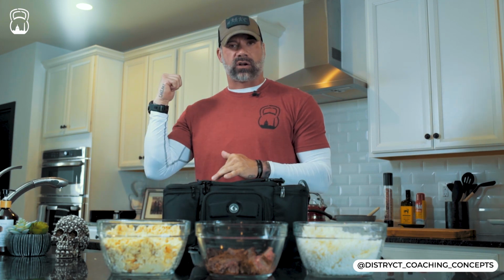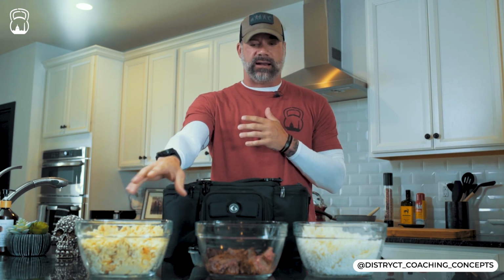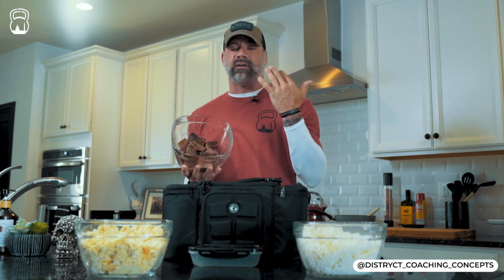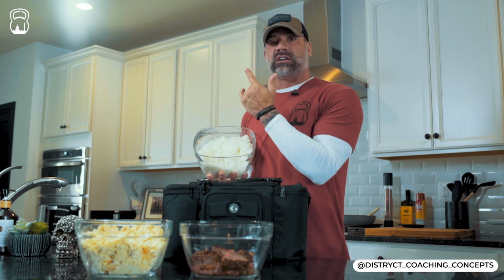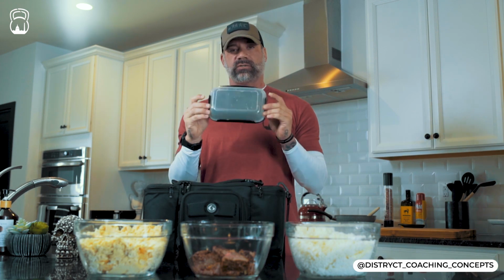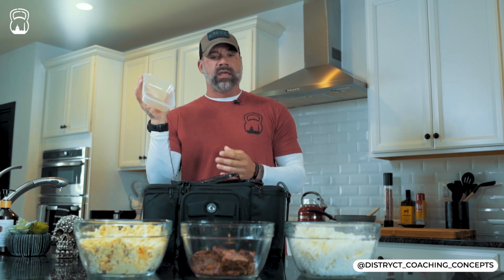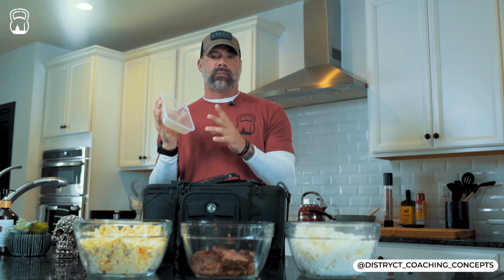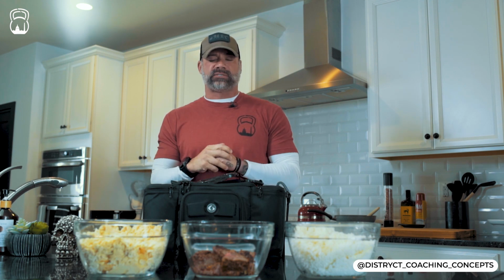Bulk Meal Prep: How to Prep for a Week of Healthy Meals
In this video, we'll be showing you how to bulk meal prep for a week of healthy, nutritious meals. Meal prepping can be a great way to save time, money, and stress during the week, but it can also seem overwhelming and time-consuming. We'll be walking you through the steps of planning and preparing a week's worth of meals, including breakfast, lunch, and dinner options.

We'll also provide tips for ingredient selection, storage, and reheating, so you can make the most out of your meal prep. Whether you're a busy professional, a student on a budget, or just looking for some healthy meal inspiration, this video has something for you. Join us as we dive into the world of bulk meal prep and take the first steps towards a healthier, more organized lifestyle!